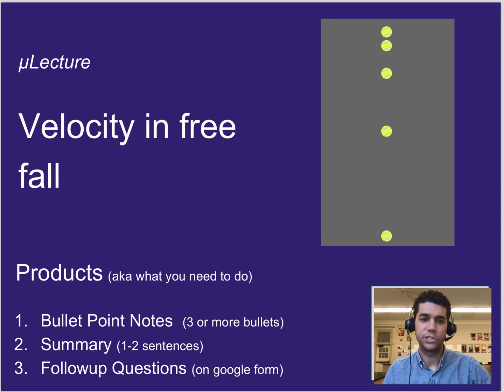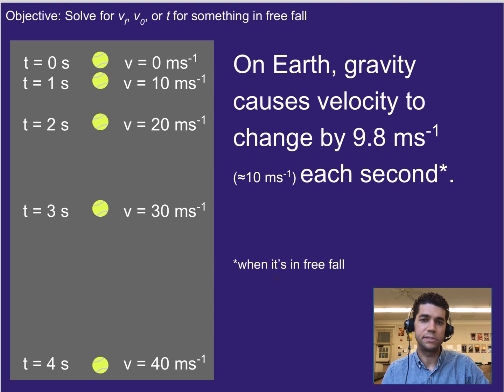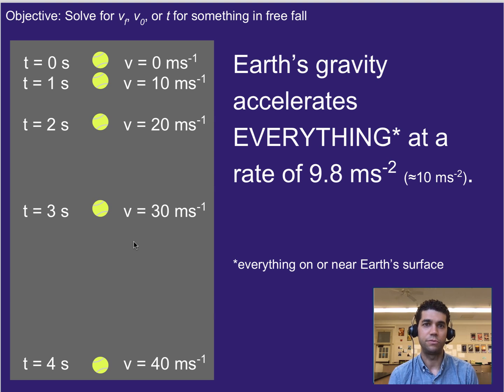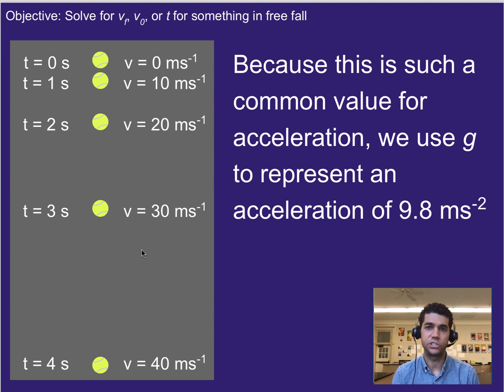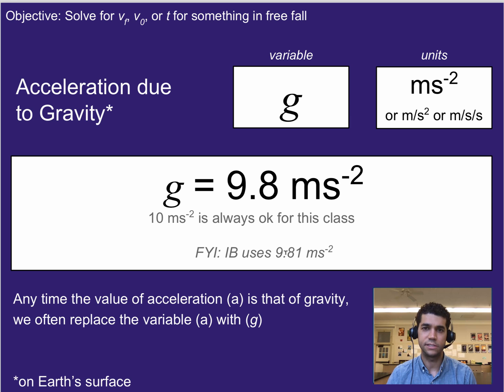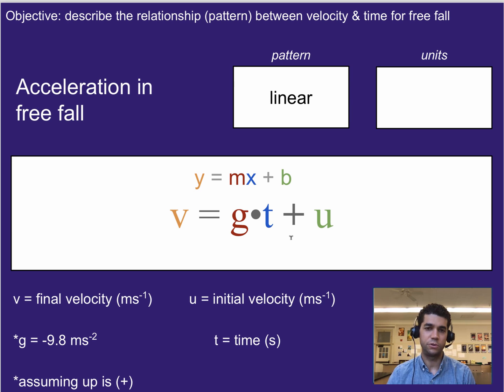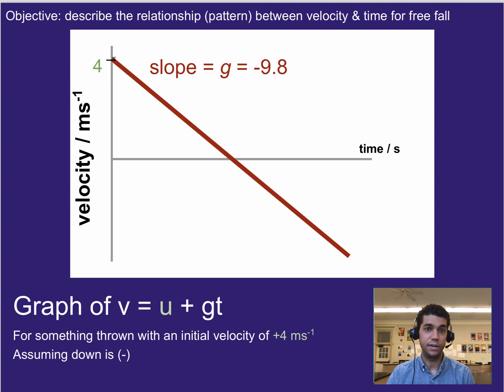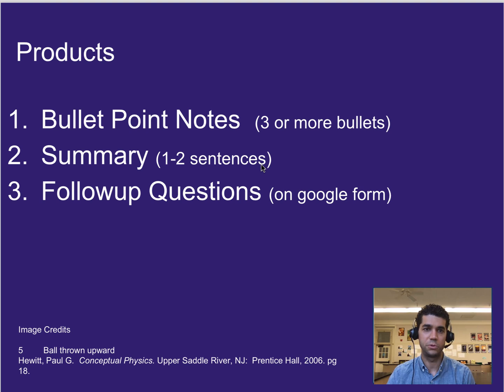Velocity in free fall (2018)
A brief lecture on describing and calculating the velocity of something in free fall.